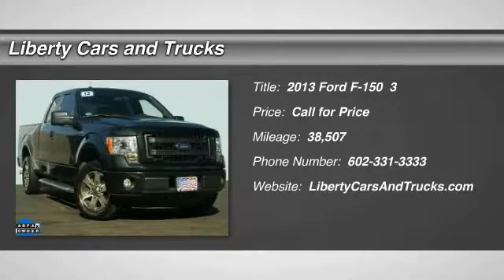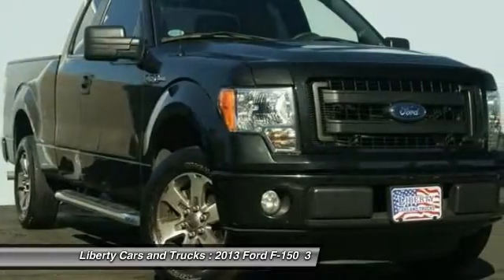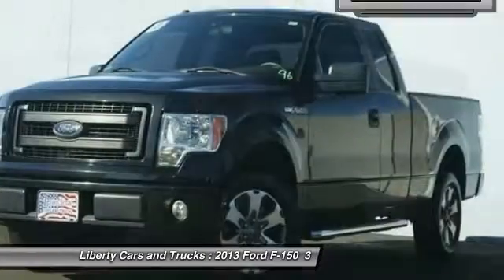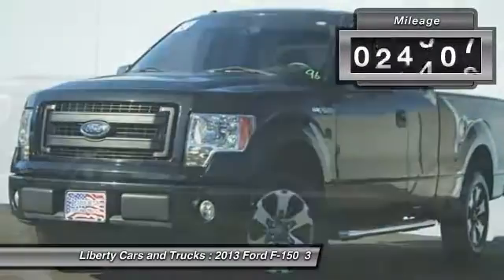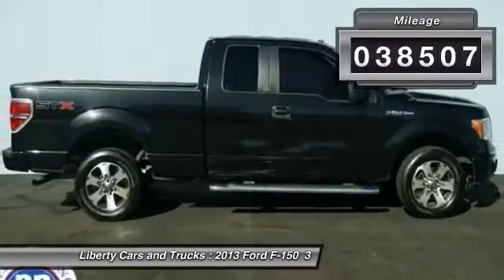2013 Ford F-150 Phoenix AZ E06396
2013 Ford F-150 STX

F-150 STX, 5.0L V8 FFV, 6-Speed Automatic Electronic, Steel Gray w/Cloth 40/20/40 Front Seat, ABS brakes, Alloy wheels, Electronic Stability Control, Illuminated entry, Low tire pressure warning, Remote keyless entry, and Traction control. brbrYour quest for a gently used truck is over. This good-looking 2013 Ford F-150 has only had one previous owner, with a great track record and a long life ahead of it. Motor Trend credits F-150 with best-in-class capability. You can see the care taken by the previous owner by the great condition of both the interior AND the exterior. brbrAsk About our Best Price Guarantee! We will meet or beat any dealers best price on a comparable vehicle or give you a $100 gas card! Call for details!